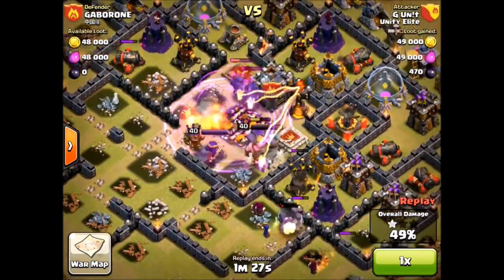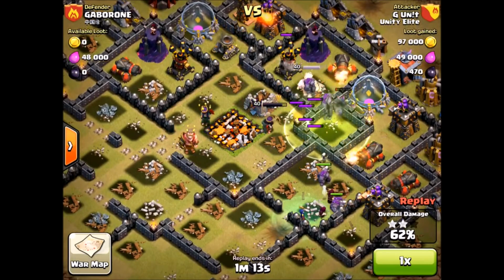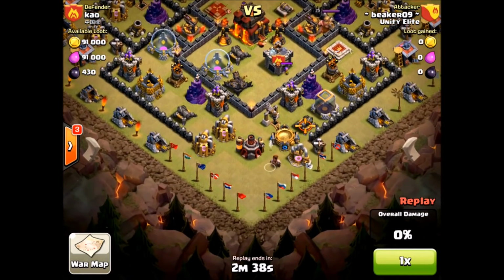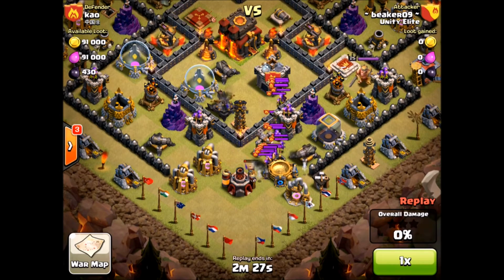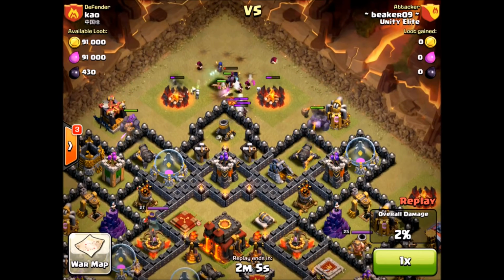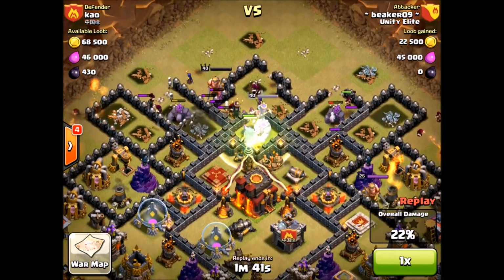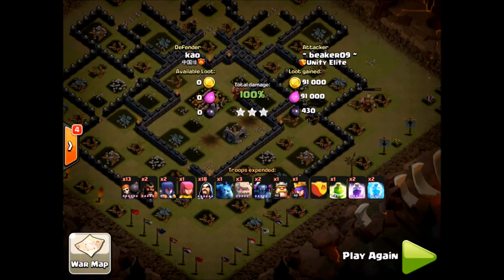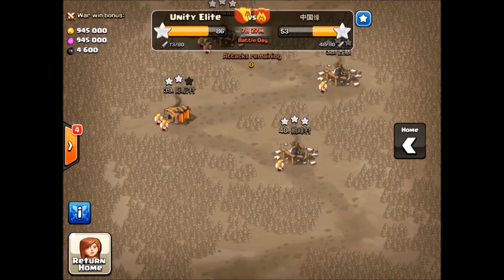How To GoWiPe in Clash of Clans : Winning Clan War Strategy!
In this tutorial I show you prime examples of what a GoWiPe (golem, wizard, pekka) army can do, and how to deploy for success. With some practice, this army can and will get you 2-3 stars every attack!

Beakers Lab is a produced by me,  ~ Beaker09 ~ leader of Unity Elite.  Content will range from high cup farming and pushing, to defense replays and much more.